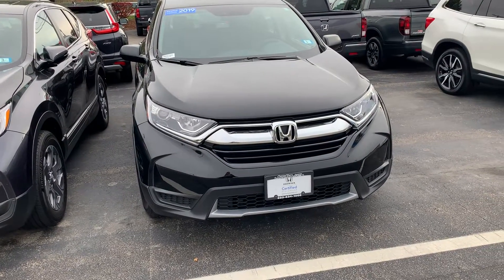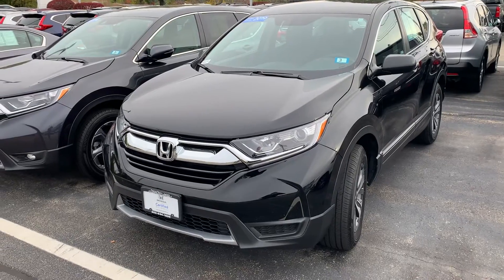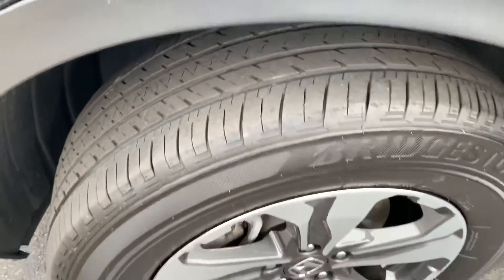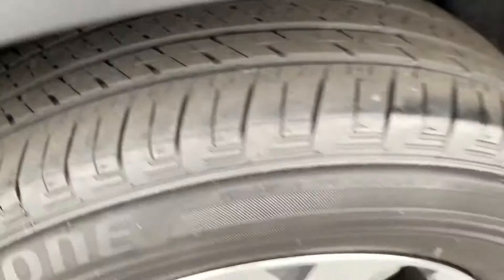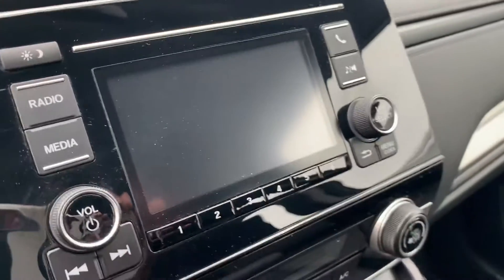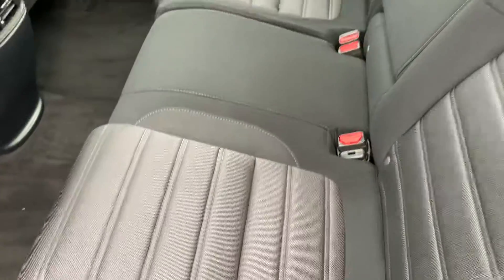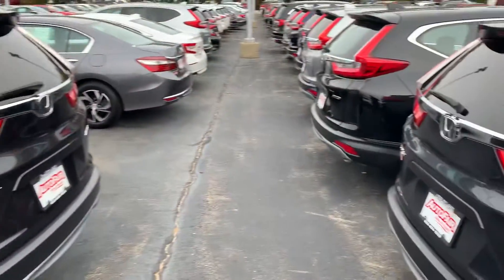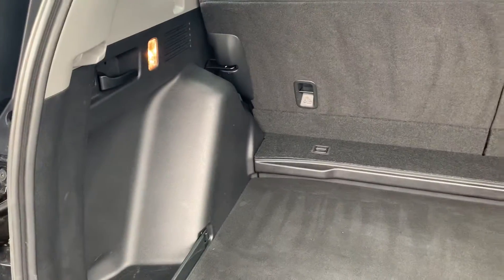Mike, here is your 2019 AWD CR-V